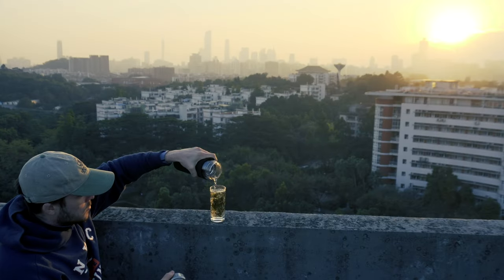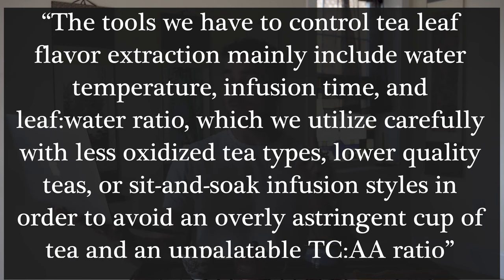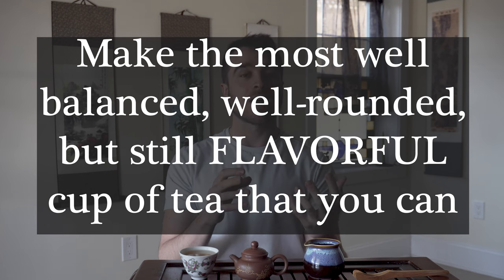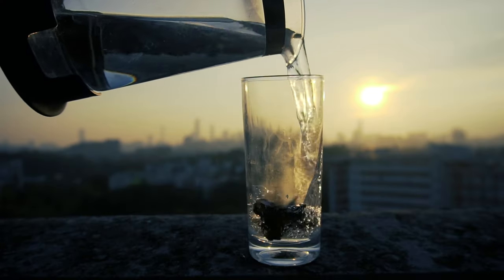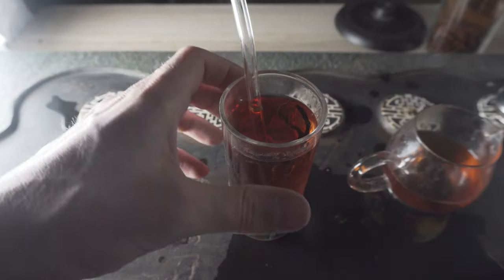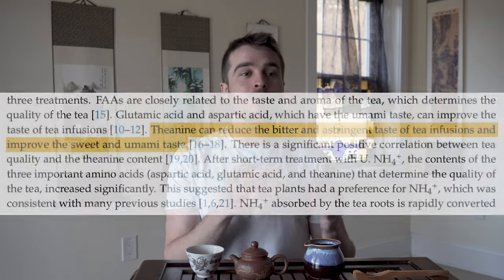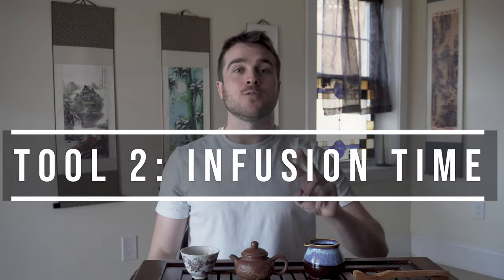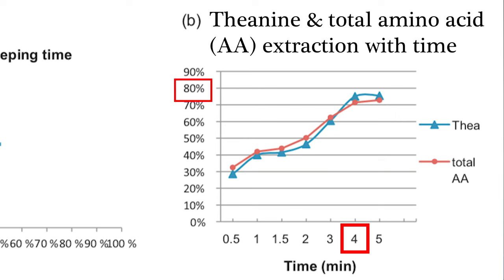3 Must-Know Tips for Flawless Tea Infusion: How to Brew the Perfect Cup | Tea Masterclass Ch.5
This is Chapter 5 of The Masterclass on Tea, where we explore the best practices for tea infusion, and how factors of infusion time, water temperature, and leaf:water ratio can affect the flavor profile of tea.

Tea infusion is the process of extracting the flavors and aromas from tea leaves by steeping them in hot water. The quality of the tea infusion depends on many factors, including the type of tea, the water quality, and the brewing method.

One of the key factors that affect the flavor profile of tea is the infusion time. This is the amount of time that the tea leaves are steeped in hot water. The longer the infusion time, the more flavors and aromas will be extracted from the tea leaves, but if the infusion time is too long, the tea can become bitter and astringent.

Another important factor is the water temperature. The ideal water temperature for tea infusion depends on the type of tea, but in general, the hotter the water, the more flavors and aromas will be extracted from the tea leaves. However, if the water is too hot, the tea can become bitter and astringent.

The third factor that affects the flavor profile of tea is the leaf:water ratio. This is the ratio of tea leaves to water used for brewing. The higher the leaf:water ratio, the stronger the tea will be, but if the ratio is too high, the tea can become overpowering and overwhelming.

Overall, the best practices for tea infusion involve finding the right balance of infusion time, water temperature, and leaf:water ratio that will extract the maximum flavor and aroma from the tea leaves, while avoiding bitterness and astringency.

Beyond that, we discuss the molecular basis of tea flavor, and how each of the 3 tools affect the extraction of key flavor compounds to impact the final flavor profile of your tea.

We talk about the relative roles of tea polyphenols, tea free amino acids, and caffeine in building tea flavor, and how those compounds infuse into water at different times and temperatures. We discuss the TC:AA ratio, or the Tea Catechin:Amino Acid Ratio, which is a metric commonly used to objectively quantify a tea’s overall astringency/palatability. We talk about 3 ‘high risk’ situations in which it is easy and common to brew a cup of tea with an exceedingly high TC:AA ratio, and how we may best apply the three tools of tea infusion to prevent this from happening.

Finally, we end the chapter with a discussion of the role of personal preference in ‘optimal tea infusion’. How much of tea infusion is objective vs. subjective? Is there really a one-size-fits-all approach to tea infusion? Of course there is not, due to environmental and genetic factors affecting individuals, as well as numerous factors affecting tea type, quality, etc.

Overall, this video is an excellent primer on tea flavor and the individual’s role in affecting tea flavor through their chosen tea infusion practices. So, be sure to watch this video to learn more about the factors that affect the flavor profile of tea.

00:00 – Intro & Hype Reel
2:19 – The Goal of Tea Infusion
2:36 – 3 Critical Tea Flavor Compounds
3:29 – 3 Tools of Tea Infusion/Tea Flavor Extraction
3:57 – Tool #1: Water Temperature
7:14 – Tool #2: Infusion Time
9:30 – Tool #3: Leaf:Water Ratio
10:10 – Let’s Apply the 3 Tools of Tea Infusion
10:26 – The TC:AA Ratio: A Tea Flavor Quality Metric
11:09 – Excessive TC:AA Risk Factor #1: Low Grade Tea
14:48 – Excessive TC:AA Risk Factor #2: Less Oxidized Tea Types
20:28 – Excessive TC:AA Risk Factor #3: Sit-and-Soak Infusion Styles
24:16 – Improvising with the 3 Tools
25:30 – PERSONAL PREFERENCE affects tea infusion
27:33 – Chapter 6 Preview & Closing Words

My FAVORITE Tea Infusion Style is with Clay TEAPOTS and Gaiwans from Purple Cloud Tea House

Love Tea? You’ll Love our Insta

A tea tumbler that I like:

Outro track by Jared Mulcahy